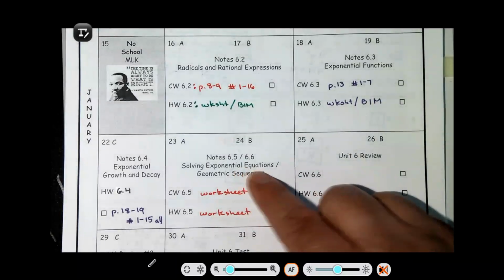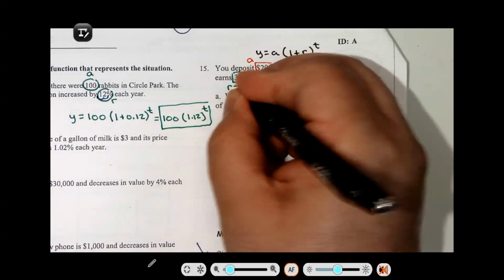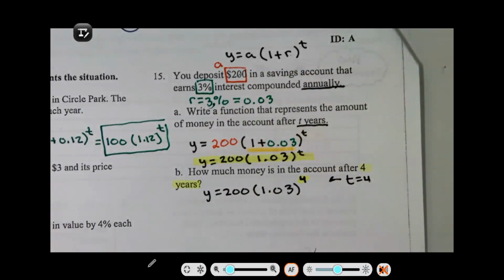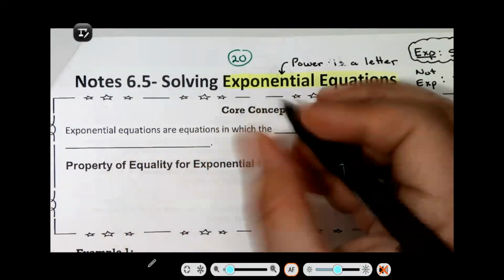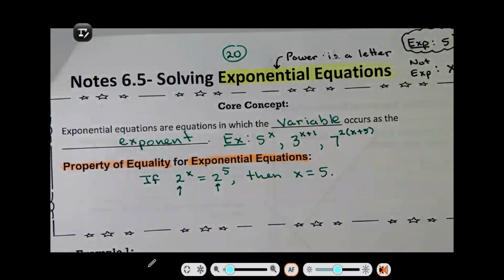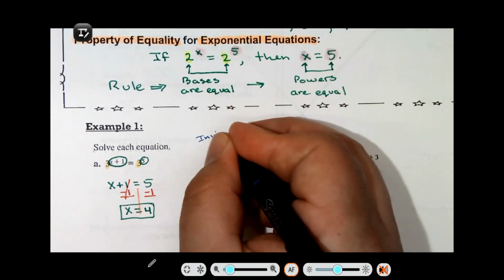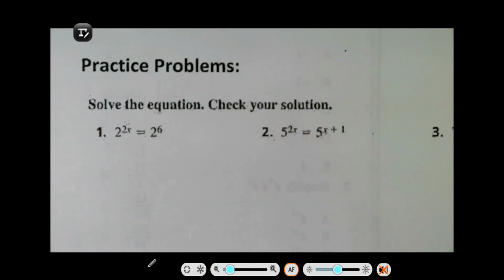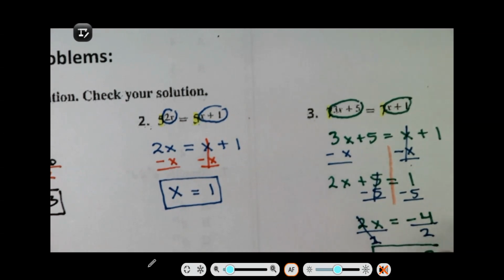(Alg 1 9th) Solve Exponential Equations